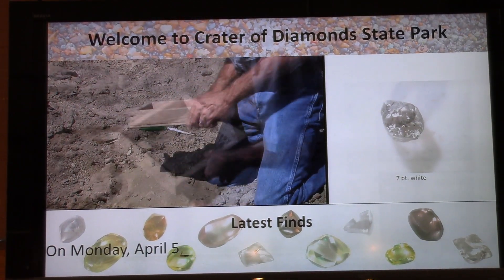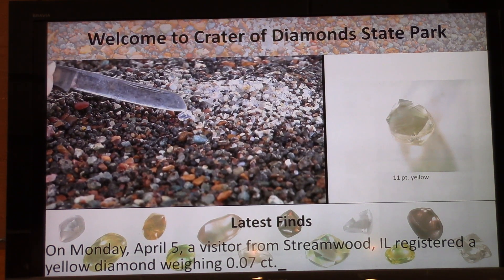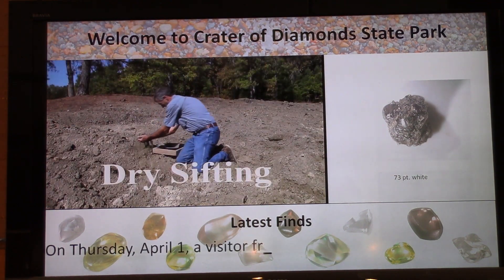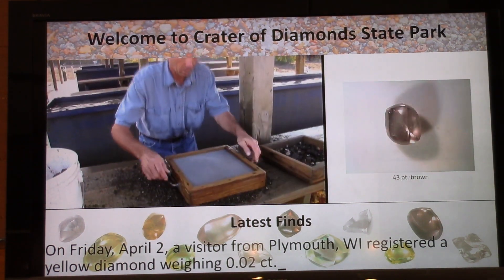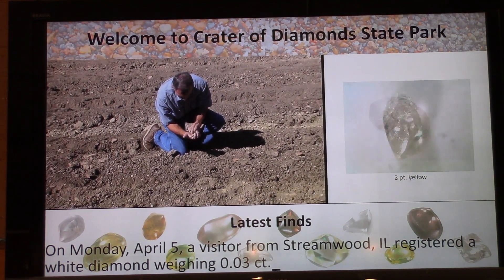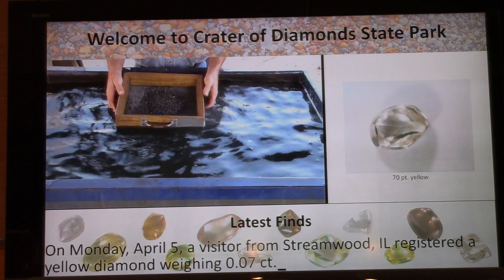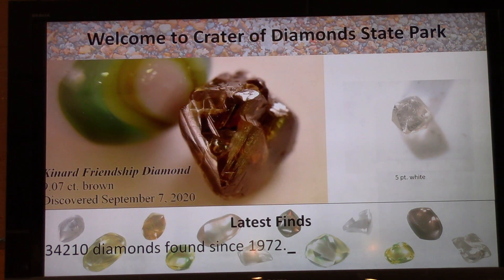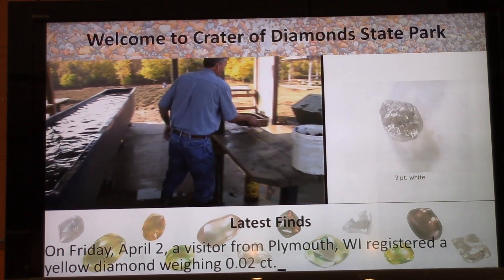See 3 Perfect Diamonds And Others Recently Discovered At Arkansas' Crater Of Diamonds State Park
Here is some lovely eye candy!  Take a look at these recently found, natural, uncut diamonds from Arkansas' Crater of Diamonds State Park.  My three favorites this week are a lovely 11-point yellow, 43-point brown, and 70-point yellow.  Their shapes and colors are absolutely delicious!  Watch and learn how many diamonds have been found by lucky visitors lately.  While viewing  this short video you will also learn how many diamonds have been found at this site since it became a state park in 1972.  How many would you guess?  Check and see if you are even close to the right figure.  The policy at this state park has always been "finder's keepers."  So, all of these diamonds went home with the lucky visitors, and all they did was pay their small entrance fee, search for, find, and keep their diamonds.   (This video was recorded on the afternoon of April 8, 2021.)